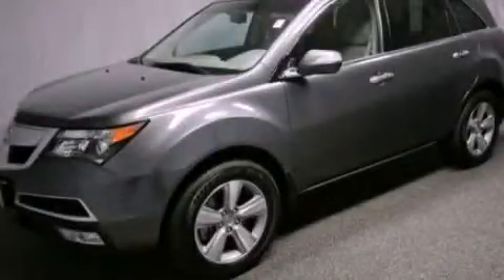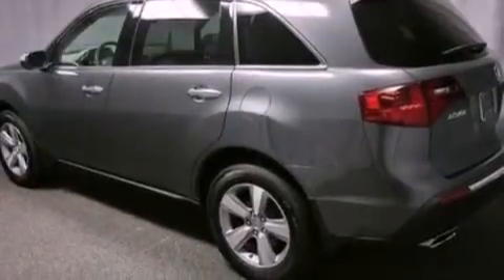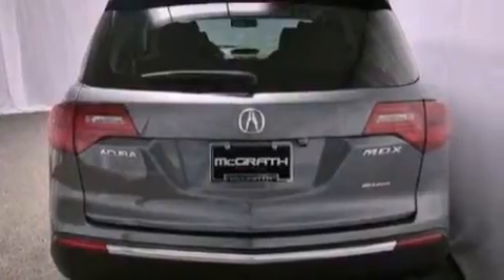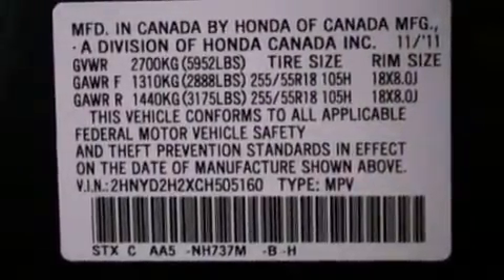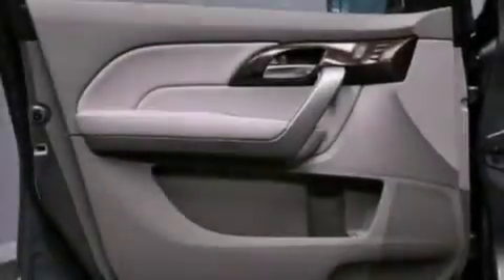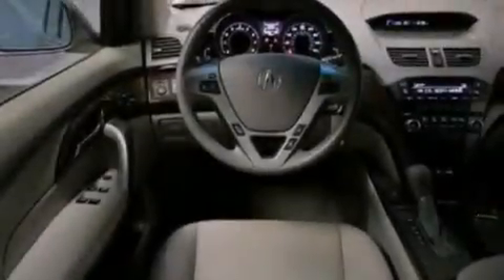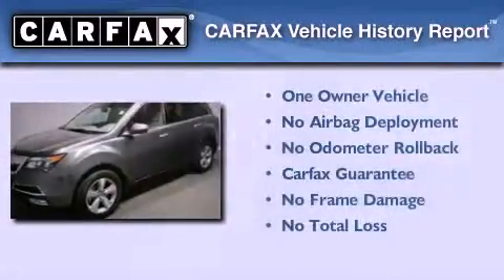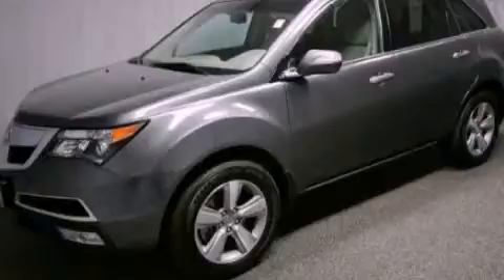2012 Acura MDX Westmont IL